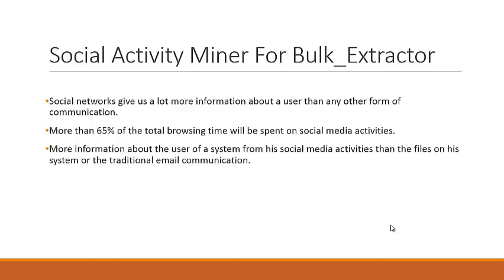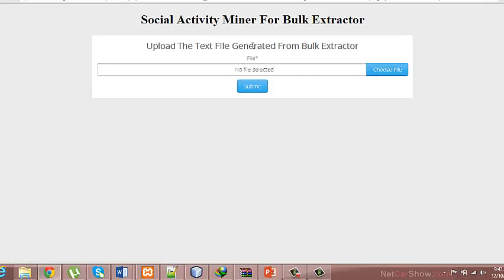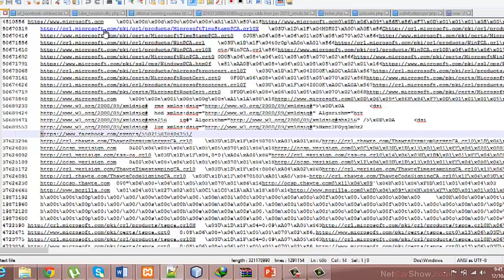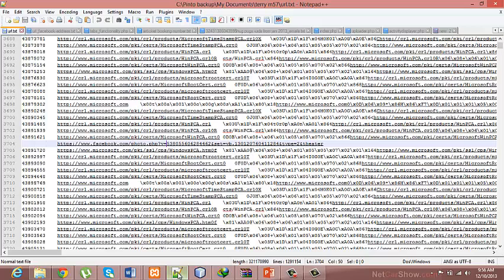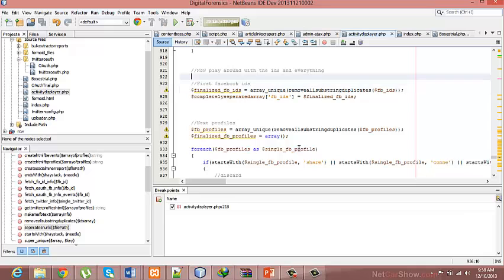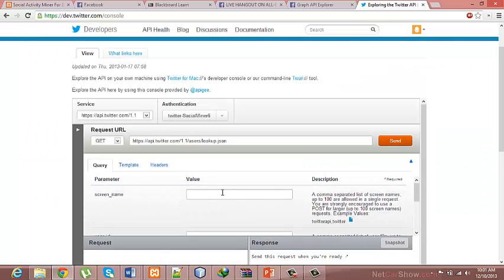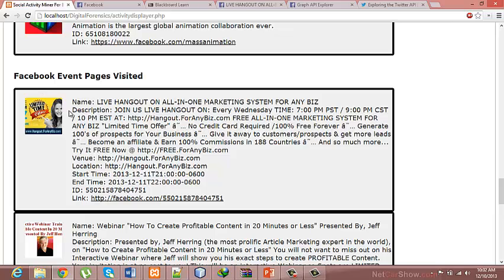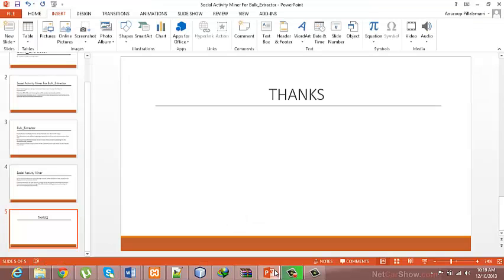Social Activity Miner for Bulk Extractor